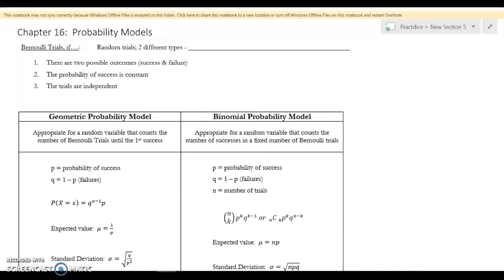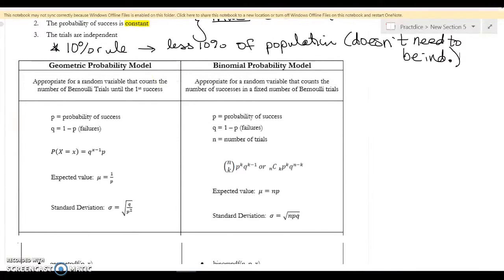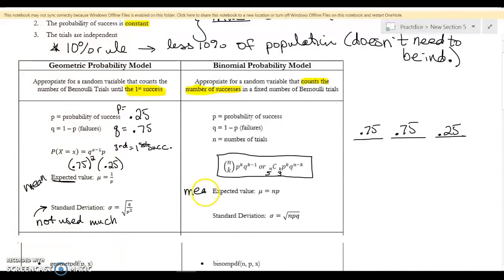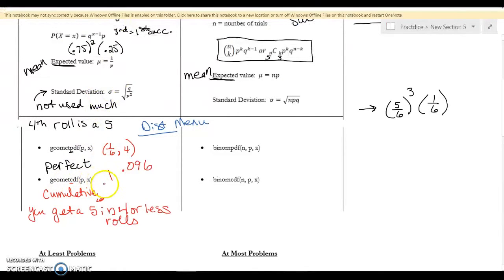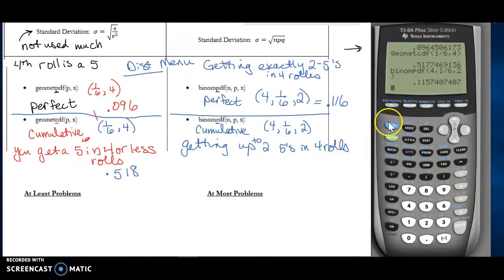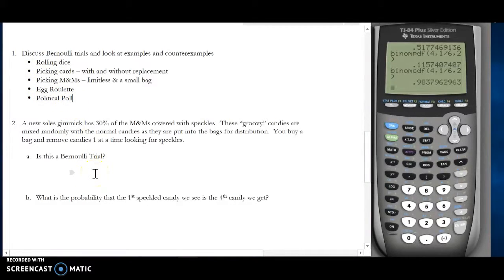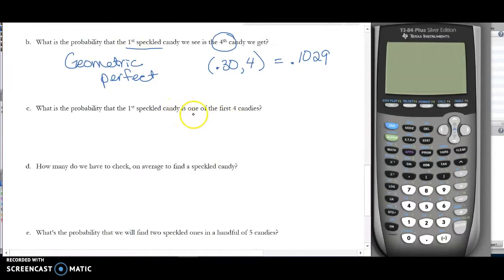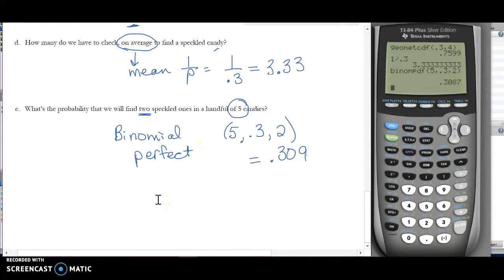Chapter 16: Probability Models